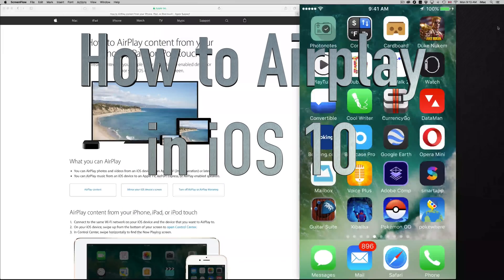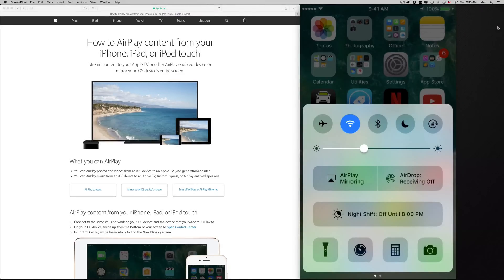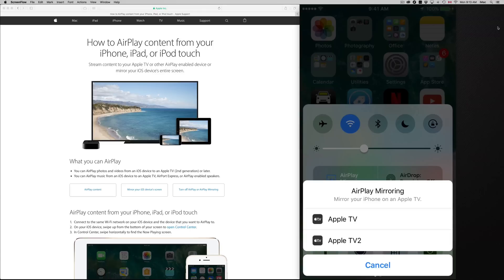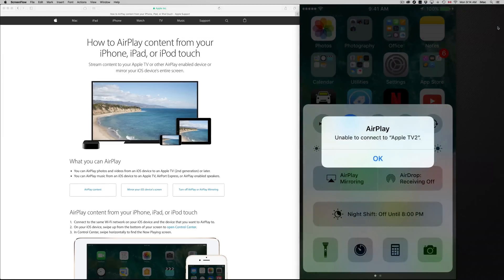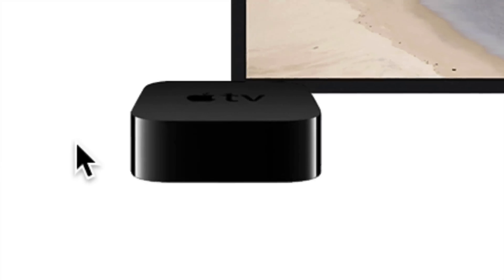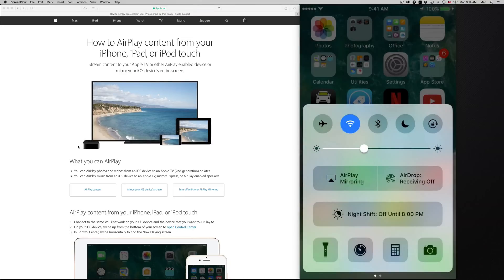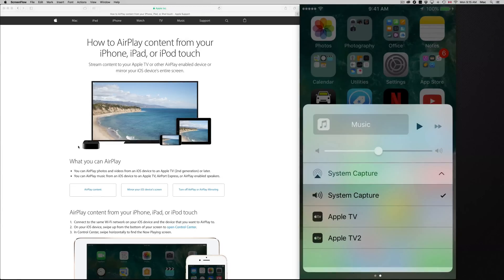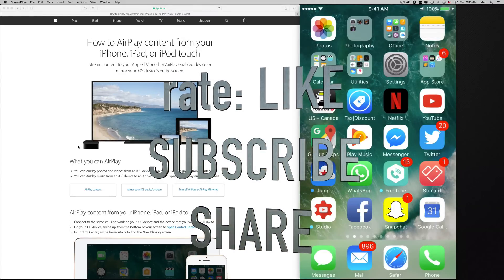How to Airplay in iOS 10 - airplay mirroring from iPhone iPad iPod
This is how to airplay from your idevice to your tv , computer , whatever is compatible with airplay